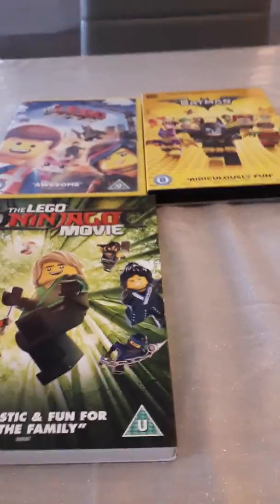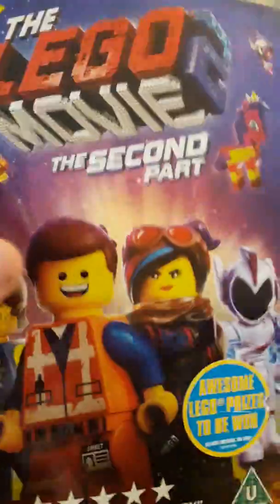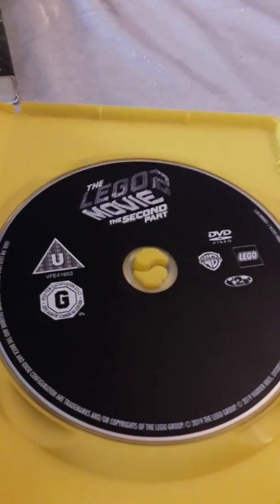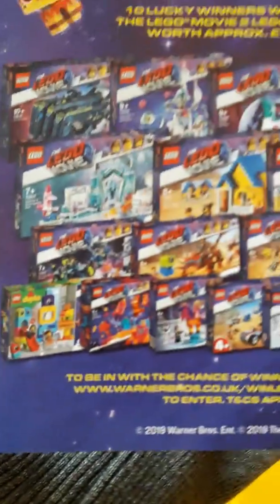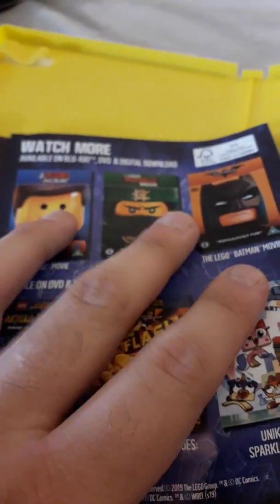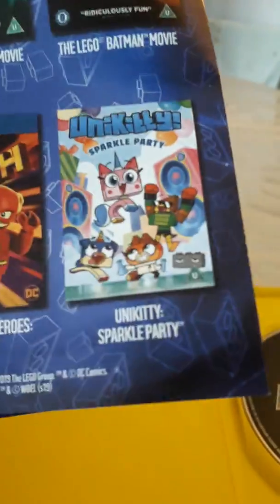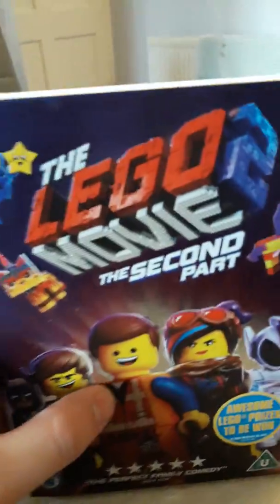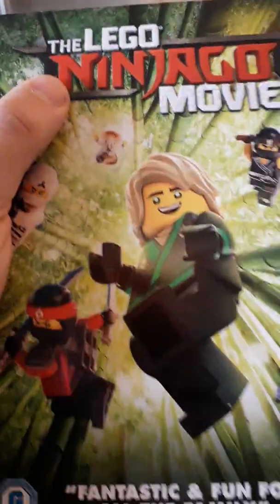DVD update June 4th 2019